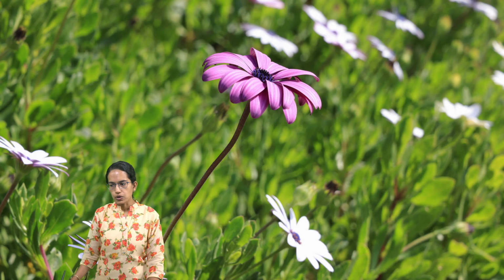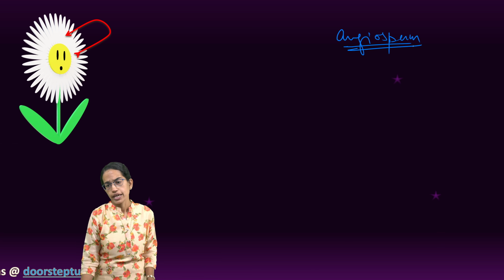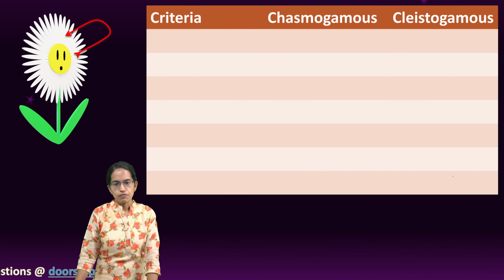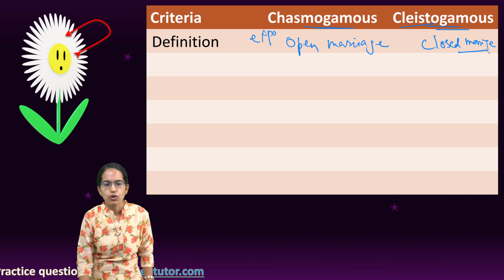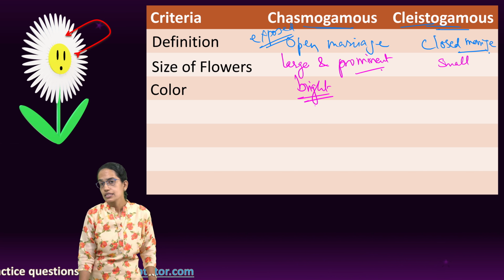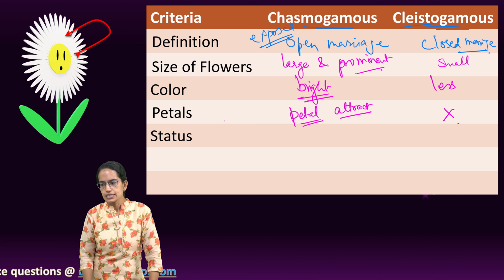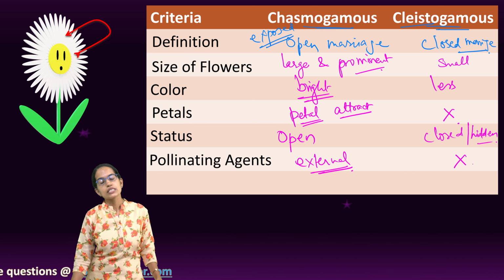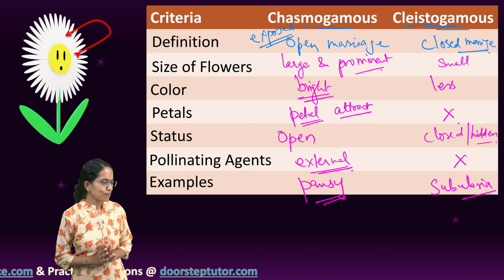Types of Autogamy Pollination: Chasmogamous and Cleistogamous with Examples | NEET | MCAT | Biology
Chapters:
0:00 Introduction to Pollination
0:16 Autogamy Explained
0:22 Types of Autogamy: Chasmogamous and Cleistogamous
1:00 Similarities between Chasmogamous and Cleistogamous
1:53 Definition and Differences of Chasmogamous vs. Cleistogamous
2:14 Exposed vs. Confined Reproductive Organs
2:31 Flower Size and Color in Chasmogamous Flowers

This video breaks down the two primary types of autogamy pollination: chasmogamous and cleistogamous flowers. Learn the distinct characteristics, similarities, and differences between these pollination methods, along with key examples that are essential for your biology studies. Understanding these flower types is fundamental for grasping plant reproduction mechanisms, which are often tested in medical and biology entrance exams.

ncert class 12 biology, Types of Autogamy Pollination, Similarities Between Chasmogamous and Cleistogamous, Difference Between Chasmogamous and Cleistogamous, Definition of Chasmogamous and Cleistogamous, cross and self pollination, Petals, External Pollinating Agents, Pansy is an example of chasmogamous flowers, Subularia is an example of cleistogamous flowers, cuet biology, neet biology